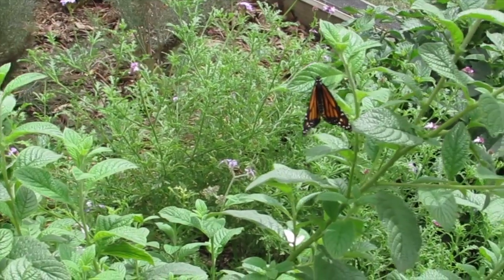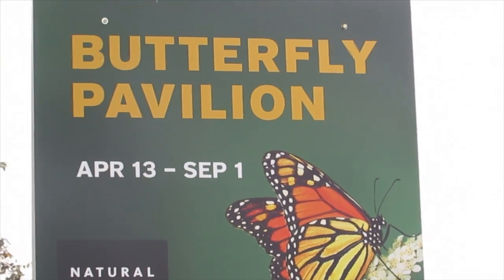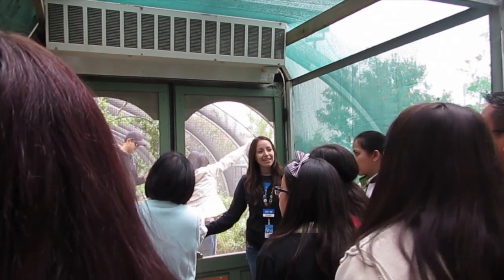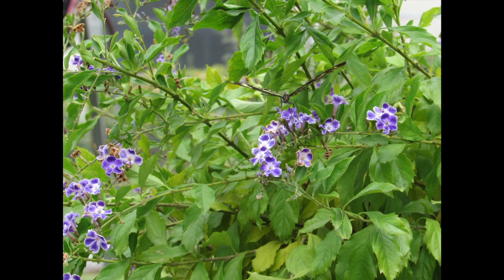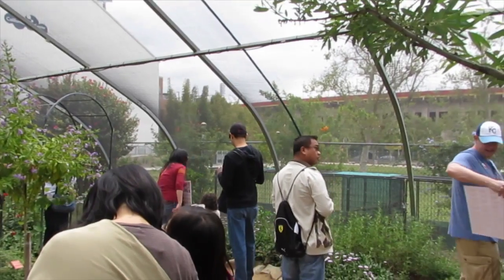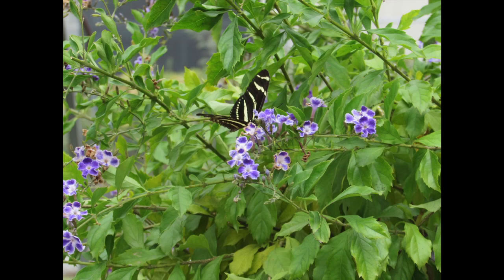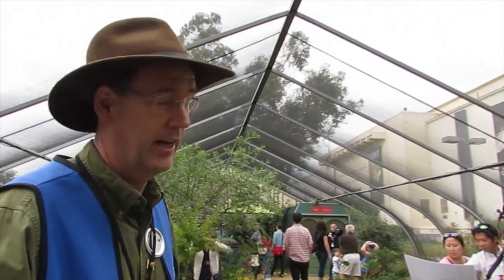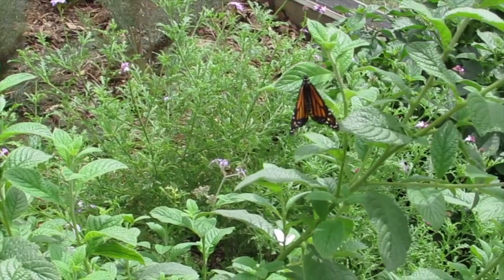Fluttering Flowers: Butterfly Pavilion at the Los Angeles Natural History Museum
Every Spring, the Los Angeles Natural History Museum hosts the Butterfly Pavilion, a showcase of many different Butterfly species. The Pavilion features the butterfly's natural habitat, their diets, how they live, and conservation.

Video by: Shirley Smith